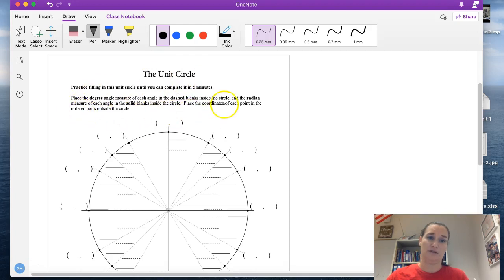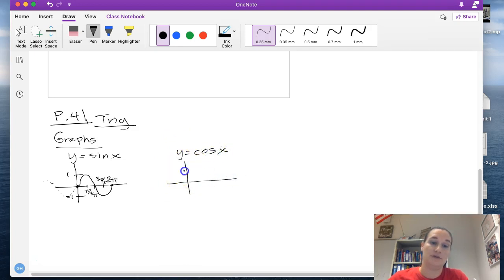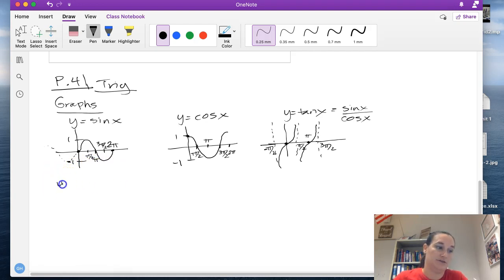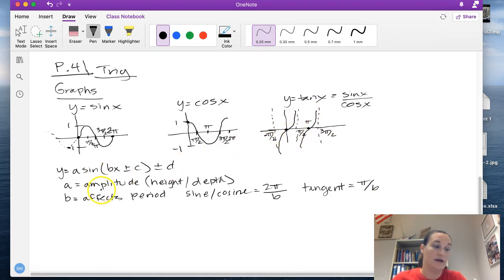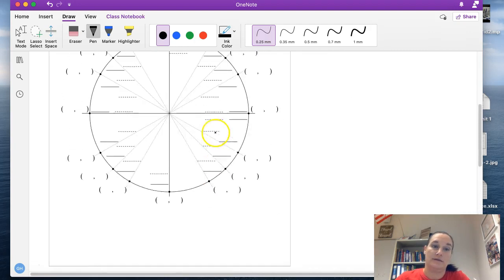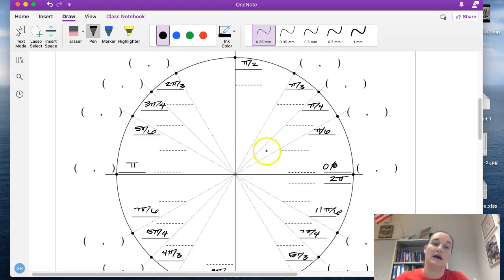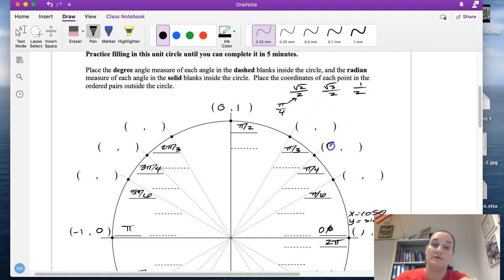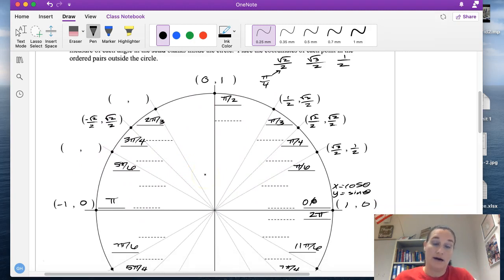Calc 1 P 4 Part 1